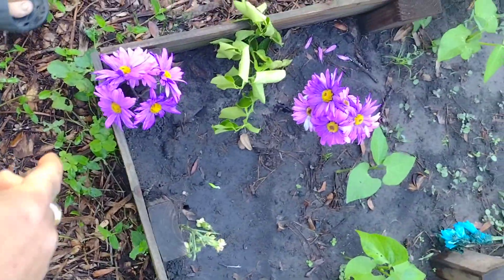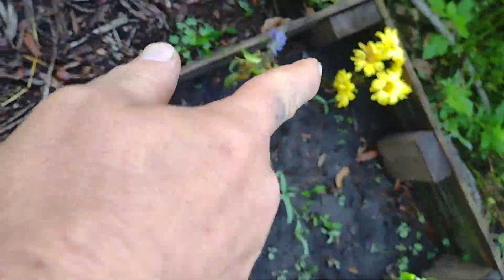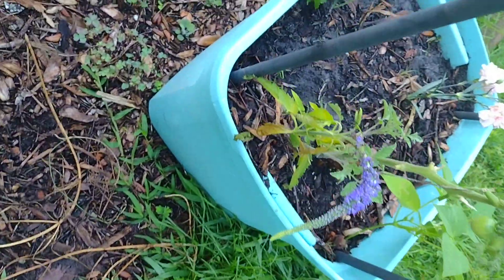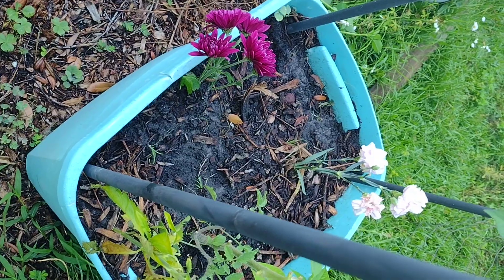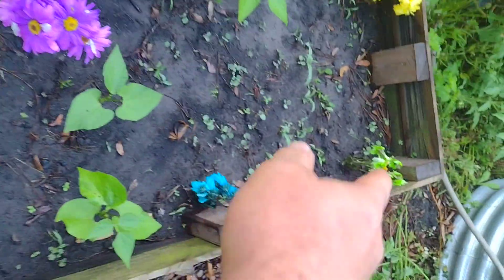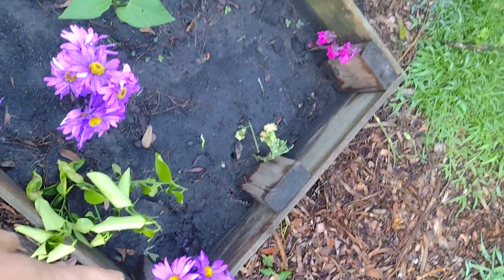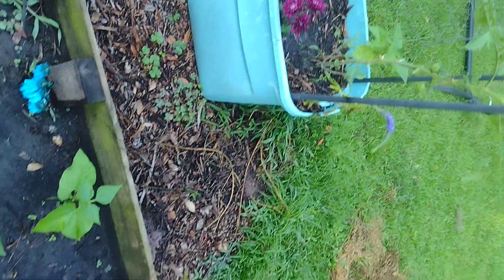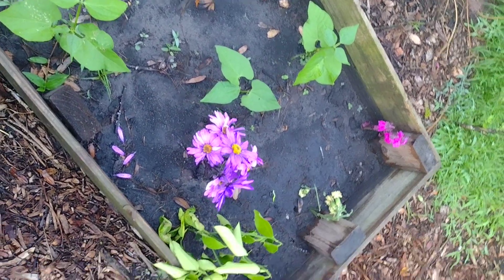some more flowers I'm rooting for my wife so she have more honey bees and butterflies in the yard